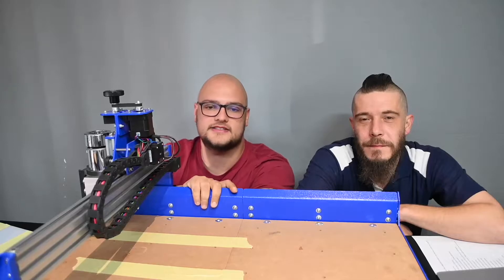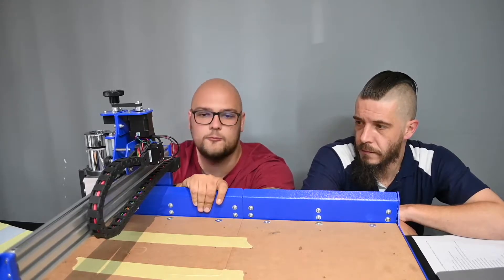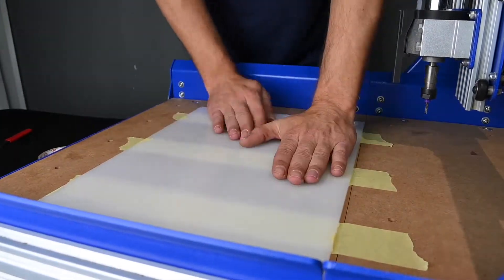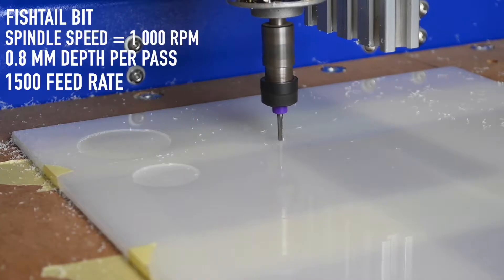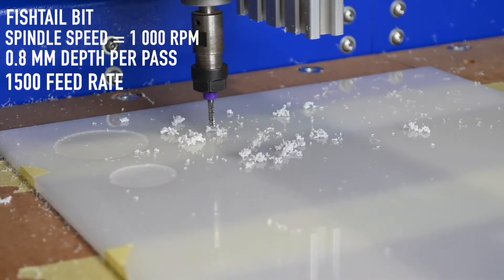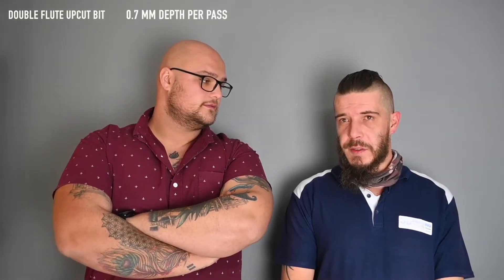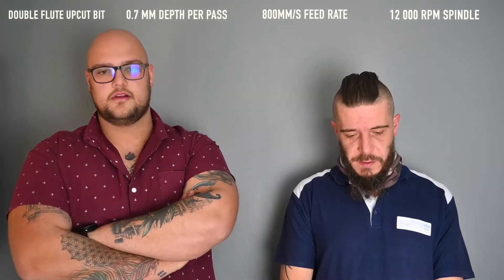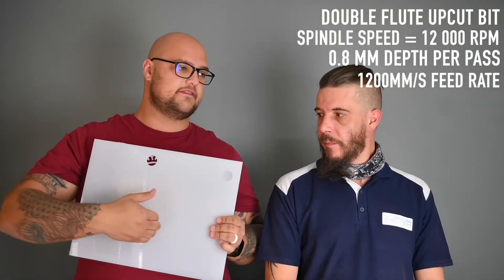How to cut perspex with a cnc machine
Today we are joined by Jurgen as we go through troubleshooting some problems people have when trying to cut Perspex with a CNC Machine.